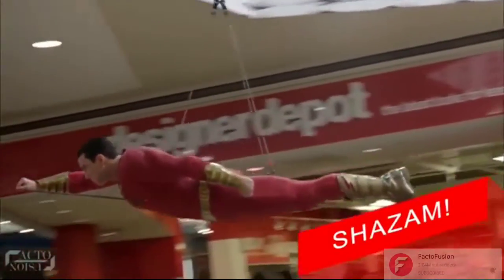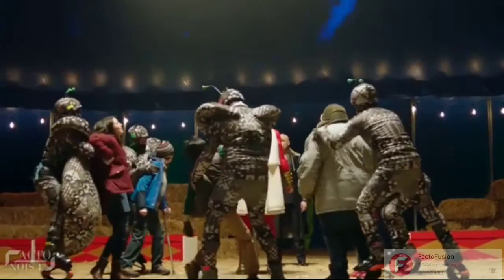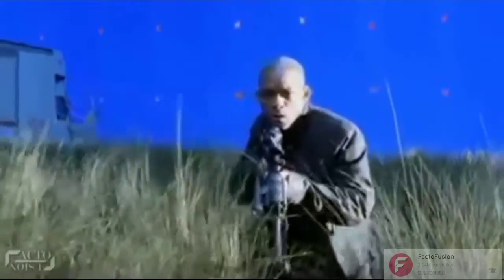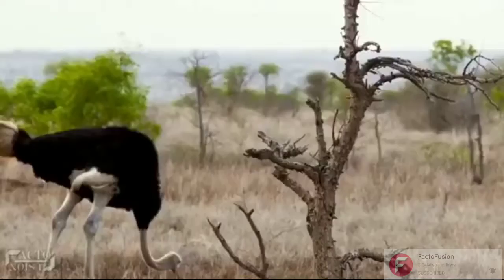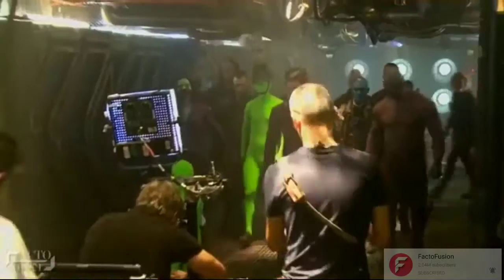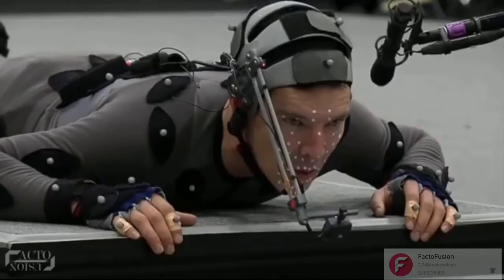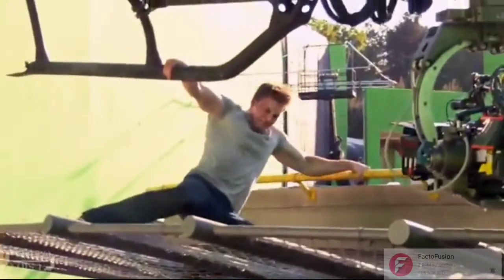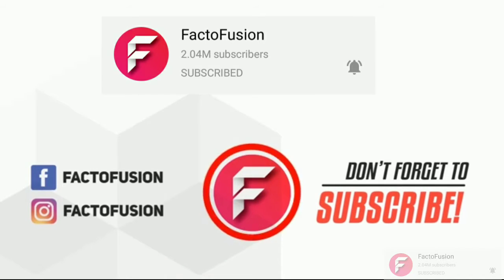MOST FAMOUS video while editing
SIGN IN

MOST FAMOUS Movies BEFORE AND AFTER Special Effects (VFX) ▶6

3,176,218 views

46K

1.1K

Save

Report

FactoFusion

More often than not, the award-winning visual effects are the ones which eventually become the film’s most unique selling point! And in the last few decades, Hollywood has been the torch-bearer of the VFX world, which has largely succeeded on the big screen, in making the impossible world seem possible! Hello everyone, and in this video, we’ll look at some of the most famous movie scenes and how they really look like, before and after VFX. Subscribe to FactoFusion Our Social Media: Follow us on Instagram Like us on Facebook Below is the list of Most Famous Hollywood Movies list with their VFX scenes (Part 6): At number 7: Shazam! At number 6: I am Legend At number 5: Jumanji - The Next Level At number 4: Guardians of the Galaxy At number 3: The Hobbit - The Desolation of Smaug At number 2: Captain America - Civil War At number 1: John Carter Credit goes to the following VFX Companies List and the work put in by these amazing VFX teams/studios: Framestore Weta Digital Sony Pictures Imageworks DNEG Industrial Light & Magic Luma Pictures PIXOMONDO Trixter Scanline VFX Atomic Fiction Digital Domain Rise Cinesite and many more VFX studios.. Thumbnail Credit Behind the scenes: Walt Disney Studios Sony Pictures animation boss Flashback FilmMaking And thanks to big productions studios like Disney, Sony Pictures, Marvel Entertainment, DC Entertainment, 20th Century Fox, Universal Pictures and many more, without whom these movies wouldn't have been possible. So guys, do you really like movies involving VFX? And which one of the 7 movie scenes is your favourite? Any other movie you'd suggest for our next VFX video?